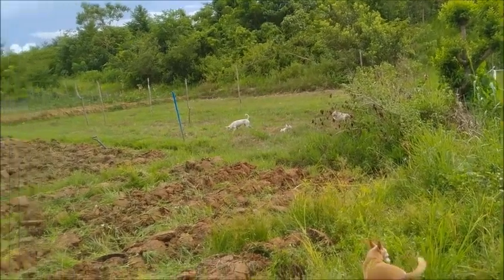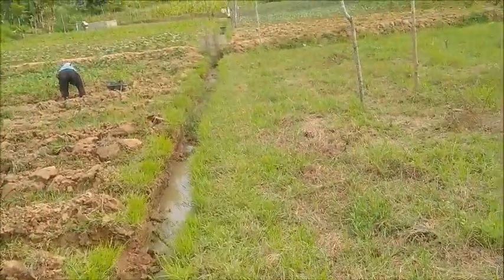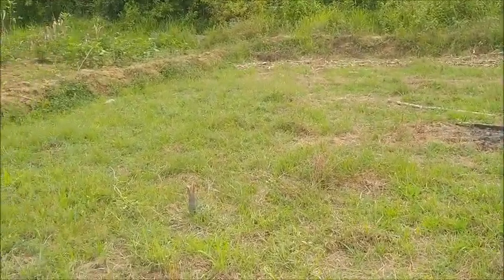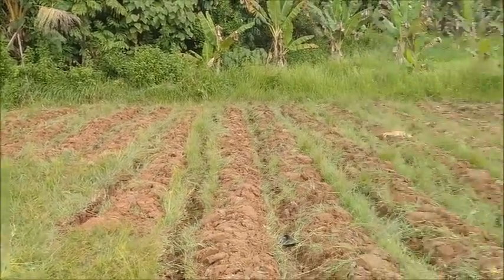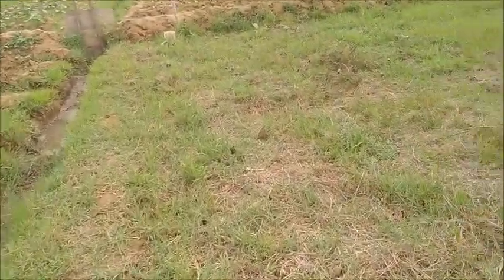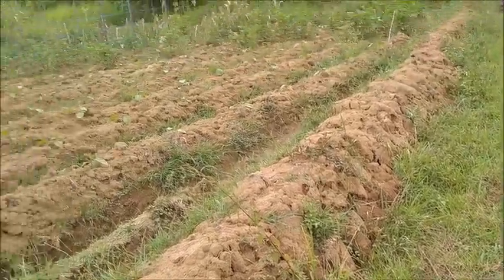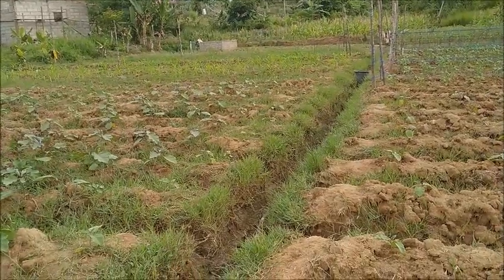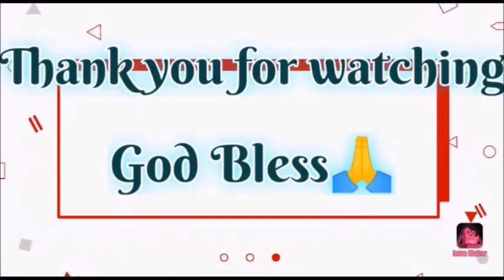Planting Tomatoes, Corn, Egg Plant And Peanuts